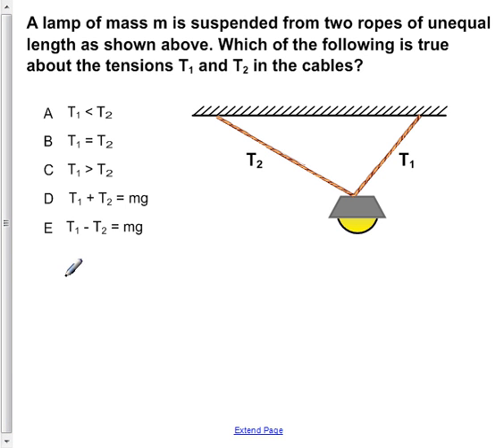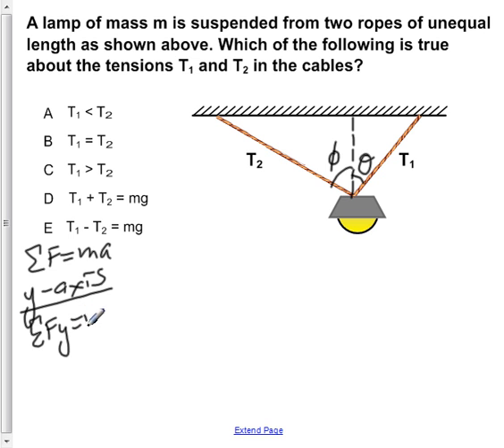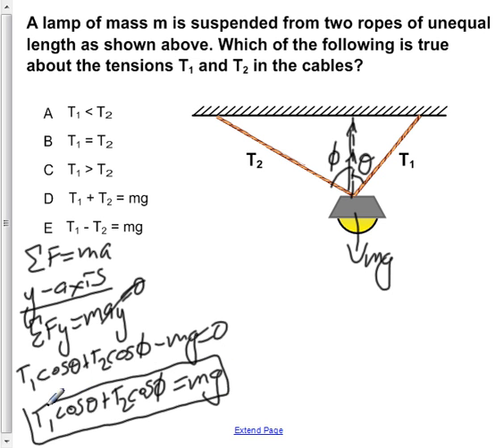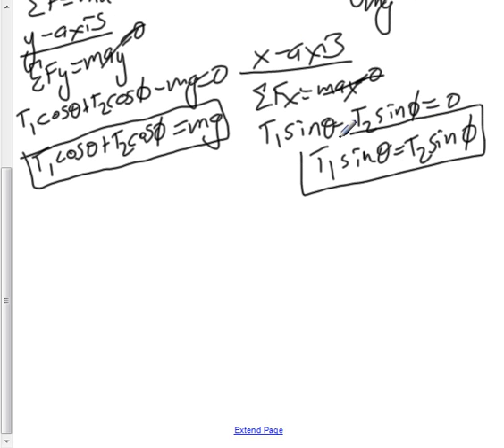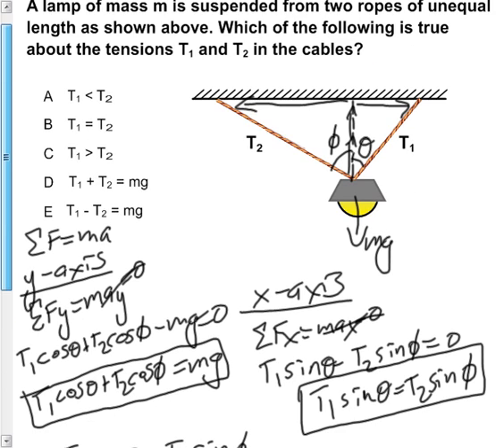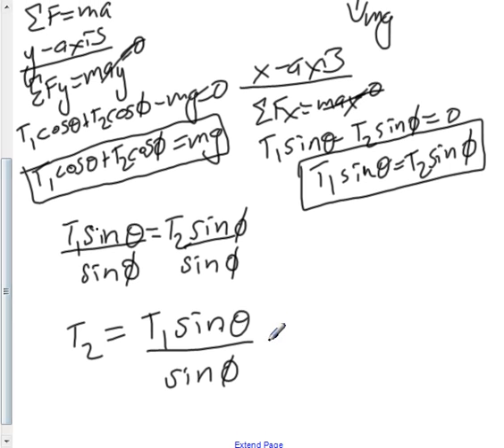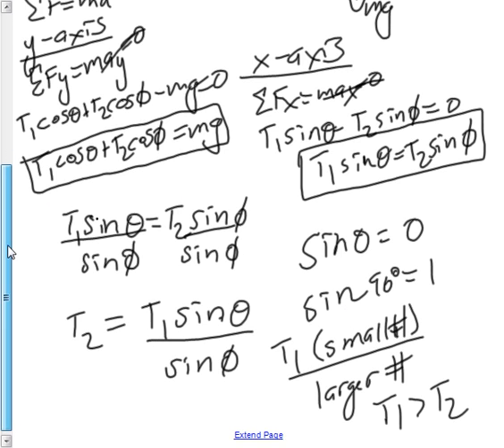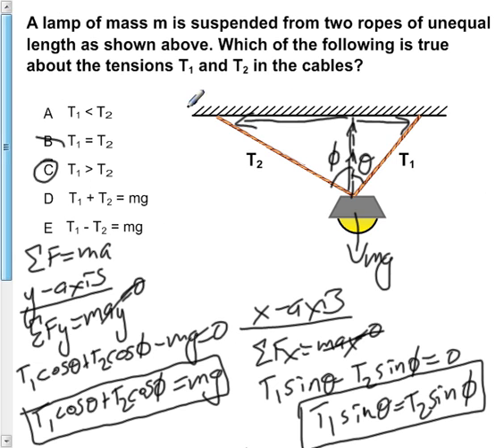AP Physics B Dynamics Presentation #10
A lamp of mass m is suspended from two ropes of unequal length as shown above. Which of the following is true about the tensions T1 and T2 in the cables?

More resources including presentations, homework, labs, and assessments for AP Physics B are available on the NJCTL

Slide text:  10 A lamp of mass m is suspended from two ropes of unequal length as shown above. Which of the following is true about the tensions T 1 and T 2 in the cables? T 1 T 2 A T 1  T 2 B T 1 = T 2 C T 1  T 2 D T 1 + T 2 = mg E T 1 - T 2 = mg